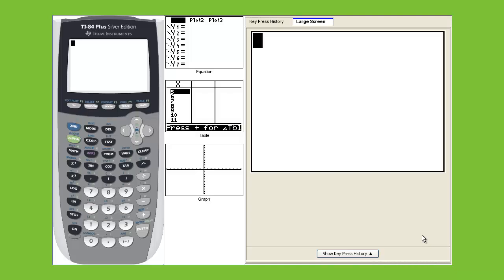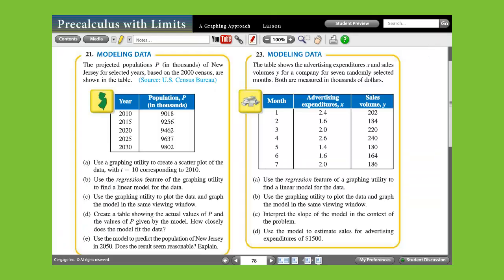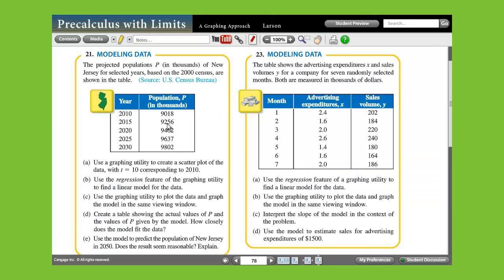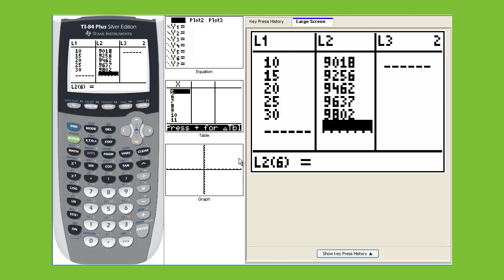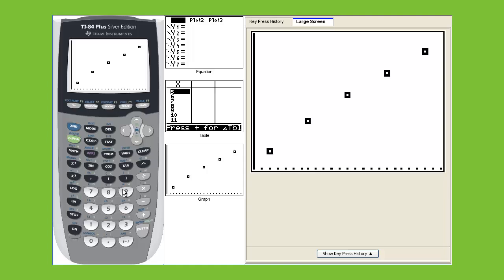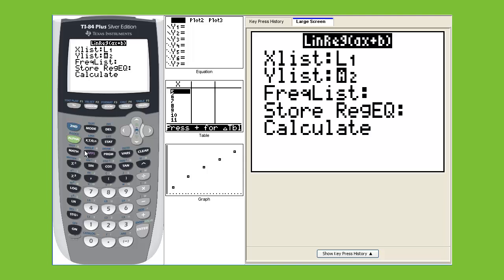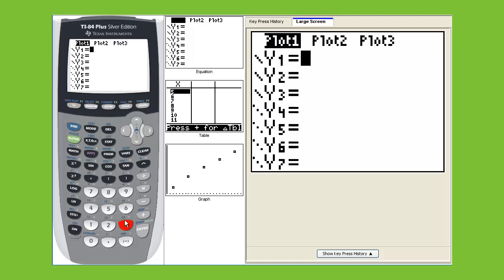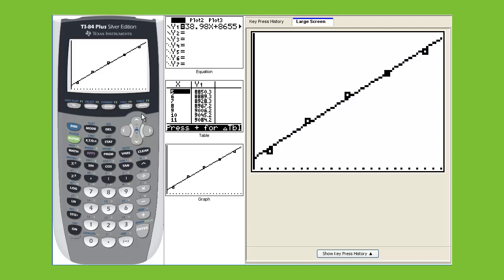Using the TI-84 to Graph a Scatter Plot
This video will show you how to graph a scatter plot and use the regression feature to find linear model using the TI-84 graphing calculator.